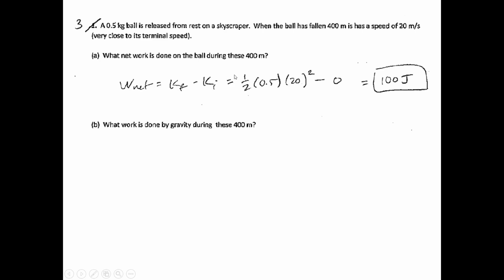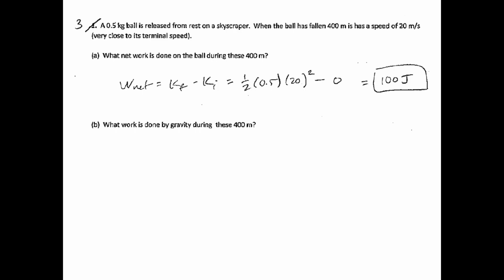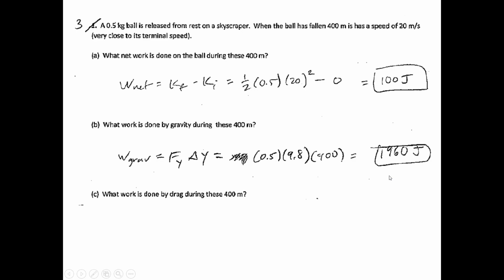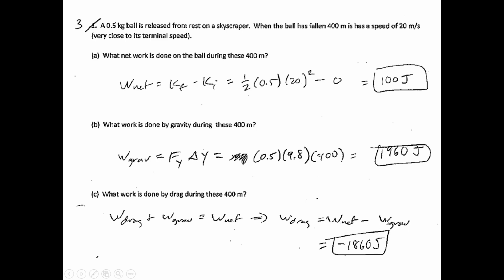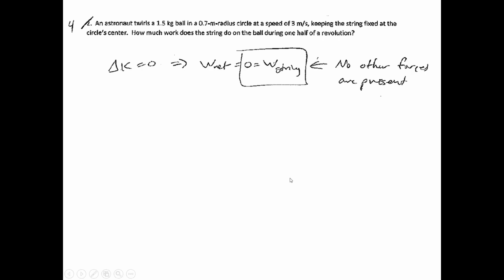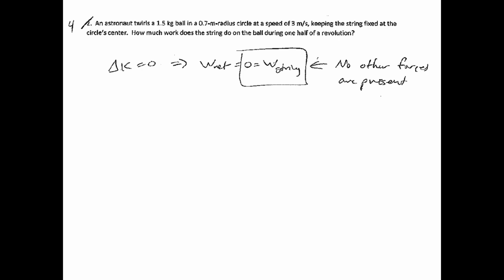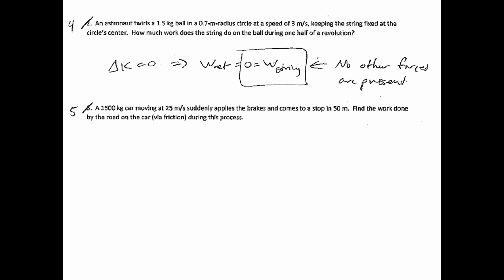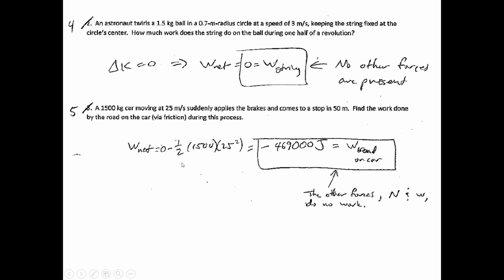p110 lecturevideo Gch6 work KE probs2 sp20